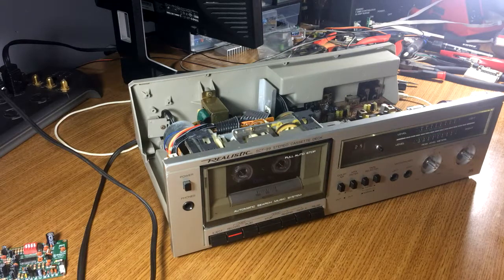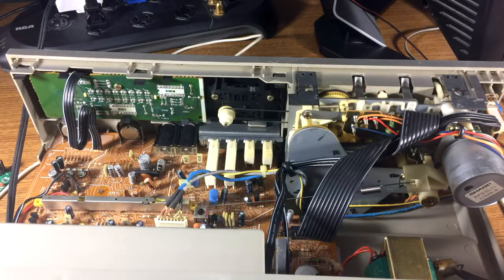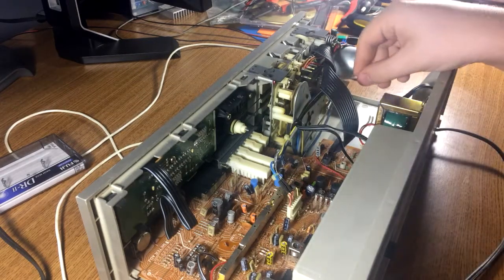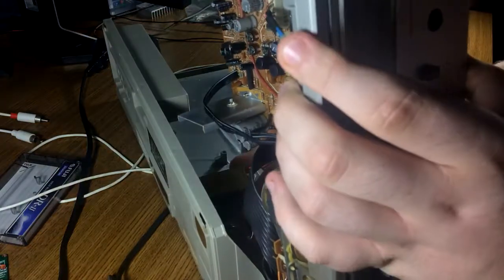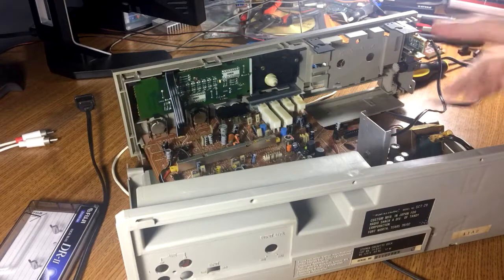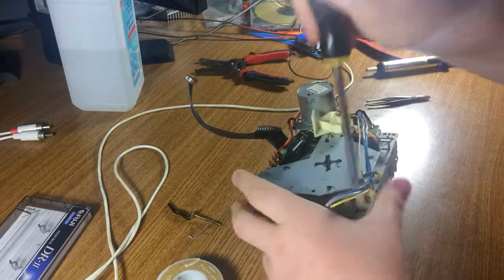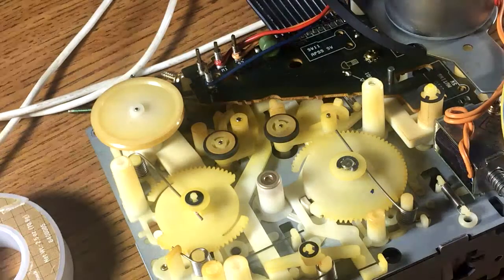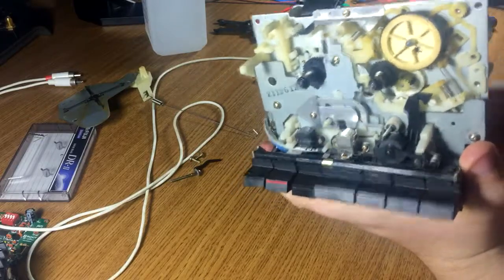PART 1 OF 2 - Realistic SCT-29 Clean up and rebuild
Teardown of Realistic SCT-29 tape deck and doing some general clean up to fix fast forward rewind slipping